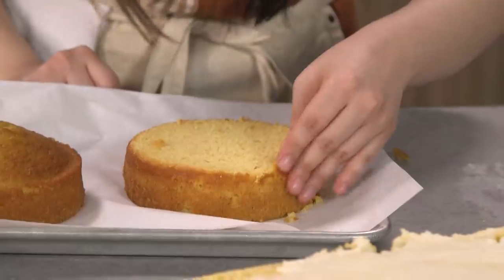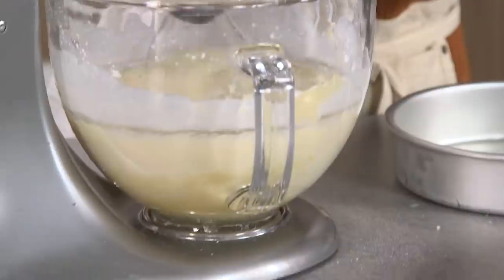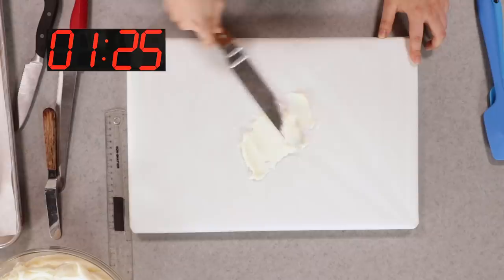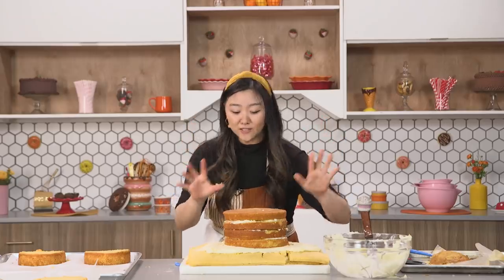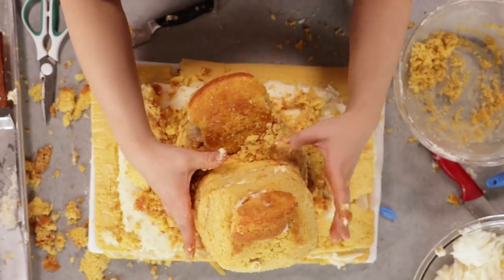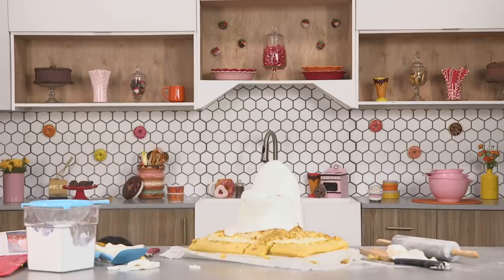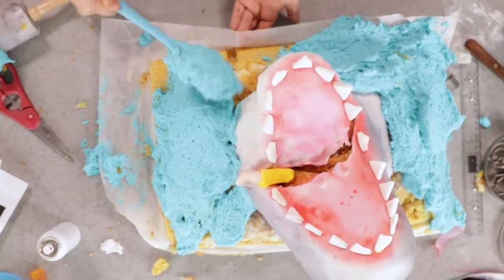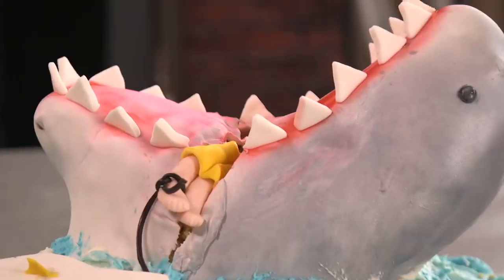I Tried To Recreate The Famous Shark Cake From Nailed It! • Tasty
Jasmine tries to recreate the elaborate Shark Cake from Netflix's Nailed It! Can she do it?

Tasty
Tasty

MUSIC

STILLS
Tapioca in a transparent glass with a straw. Vector color isolated image
Andrej Kalsin/Getty Images
Shark against white background, illustration
SCIEPRO/SCIENCE PHOTO LIBRARY/Getty Images

Raging fire motion graphics with green screen background
Ashwad  Reddy/Getty Images
Speech Bubble Green Screen
selamiozalp/Getty Images